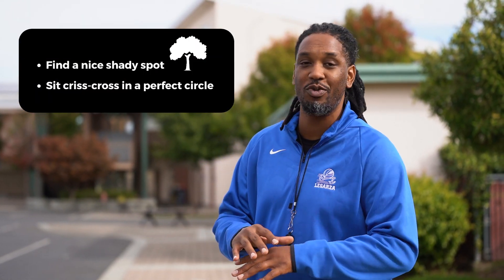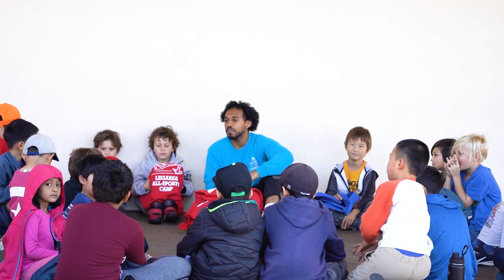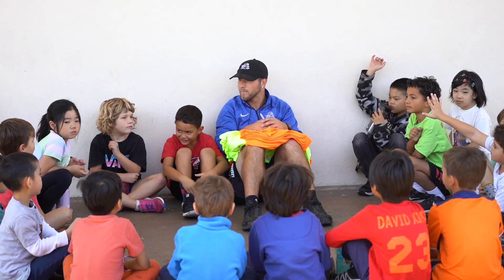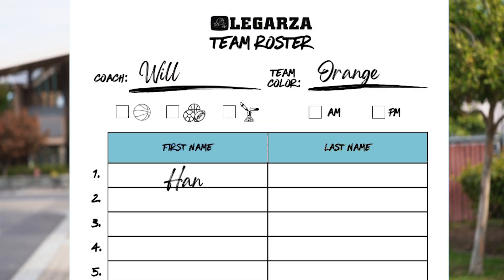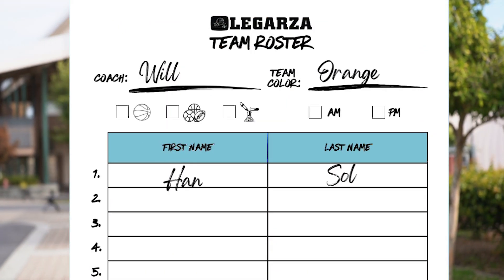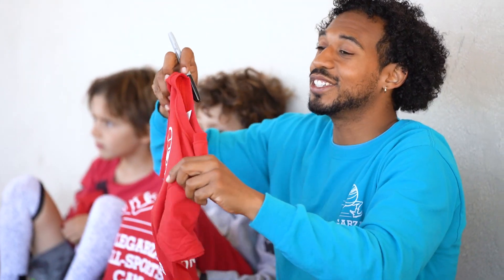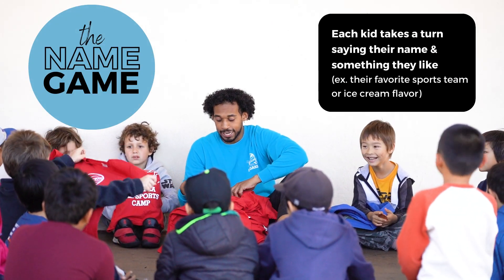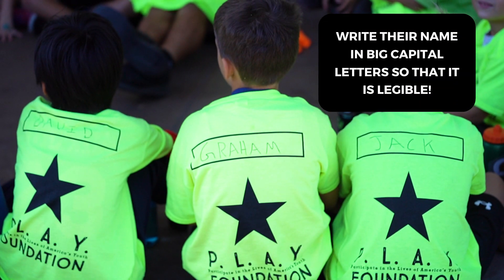Team Meeting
Team Meetings are a staple at camp! Always make sure campers and coaches are sitting in a perfect circle with everyone sitting at the same level. When collecting rosters, make sure the coach filled it out entirely, with first & last names. Lastly, make sure coaches write names in ALL CAPITAL letters before giving the shirt to the camper.